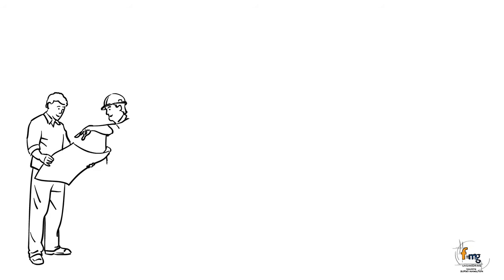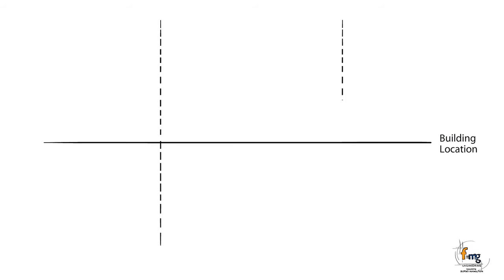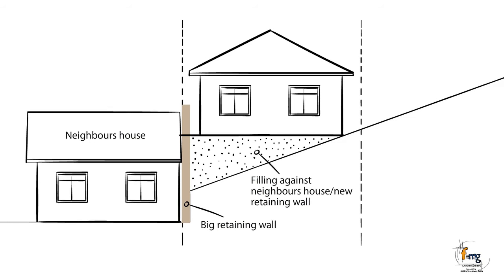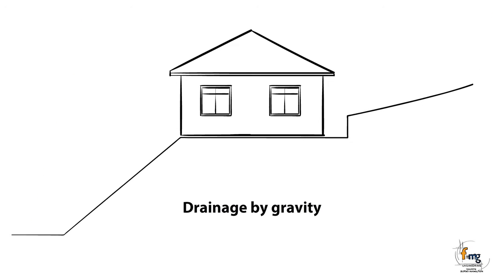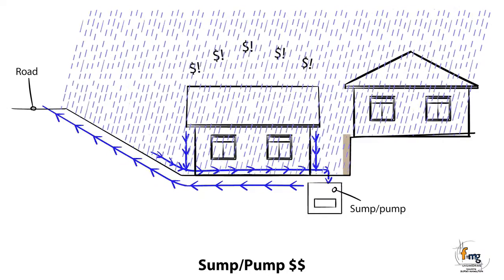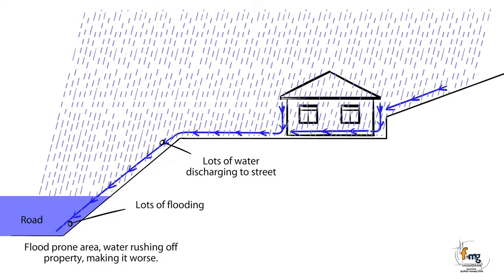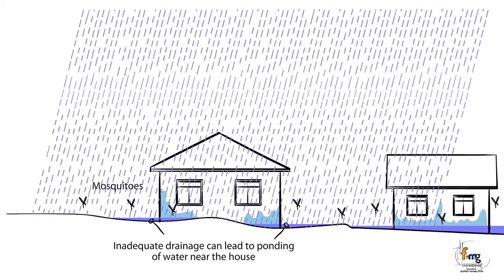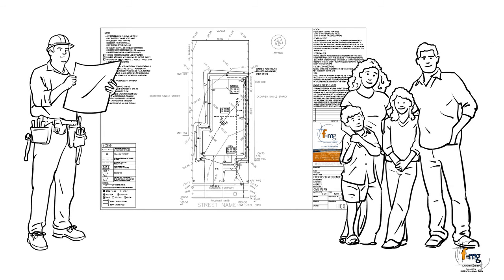FMG Engineering - Residential Civil Designs & Drainage Plans